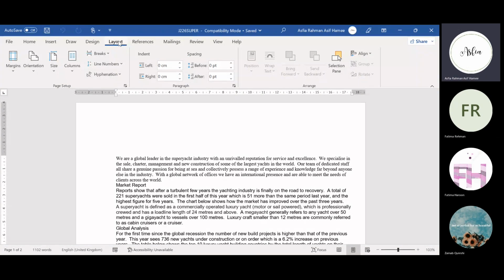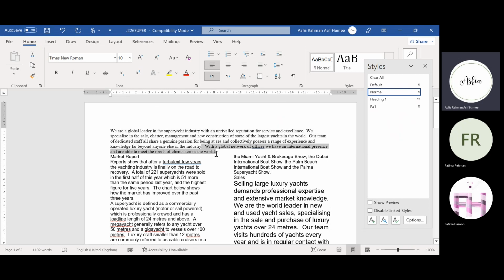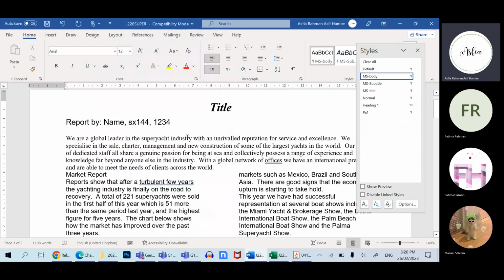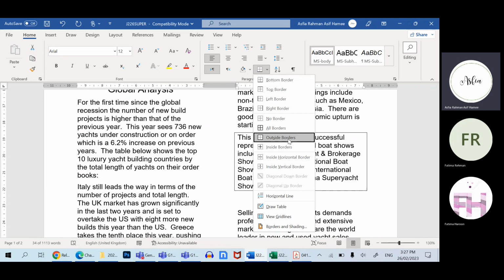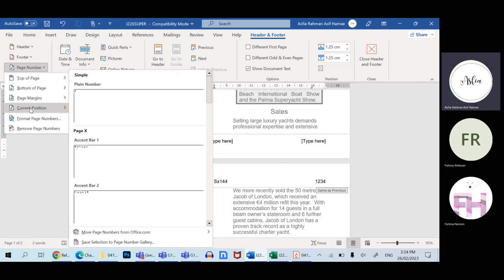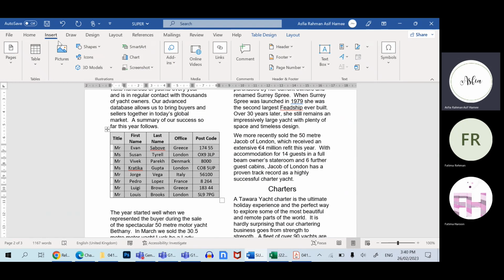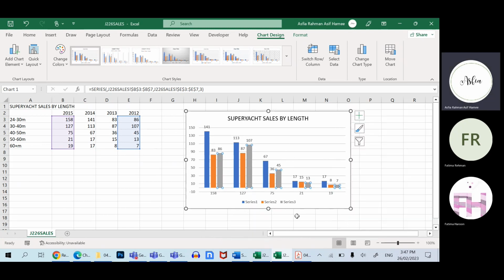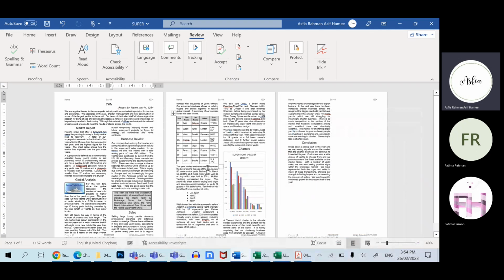IGCSE ICT Practical - WORD revision